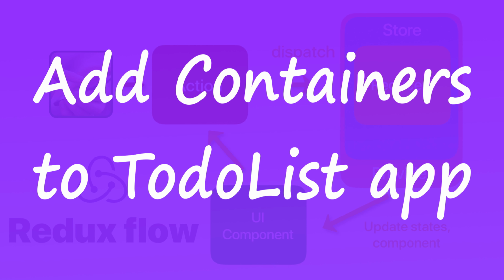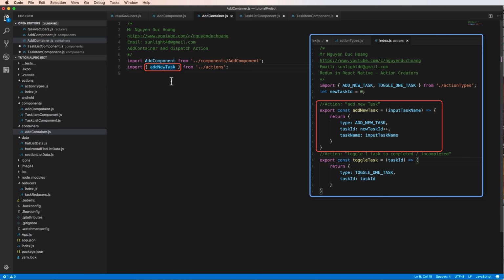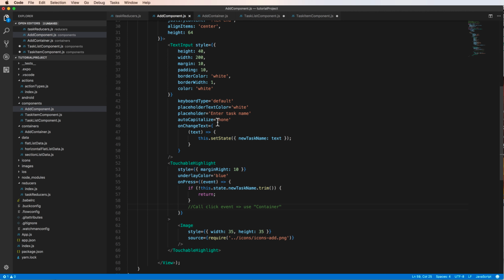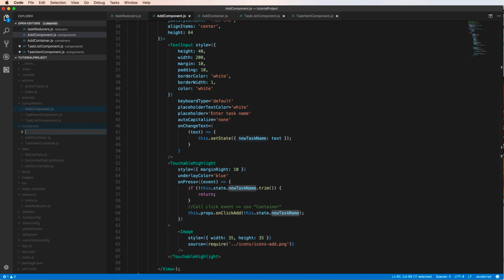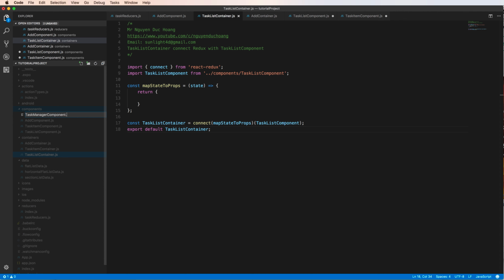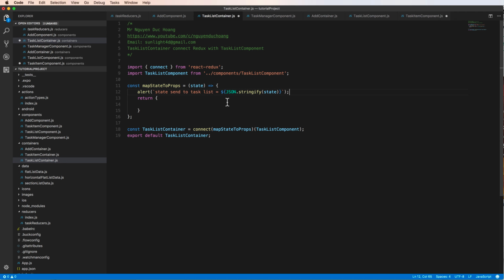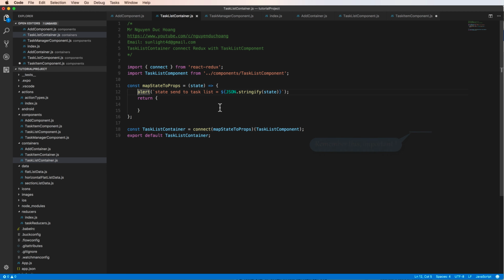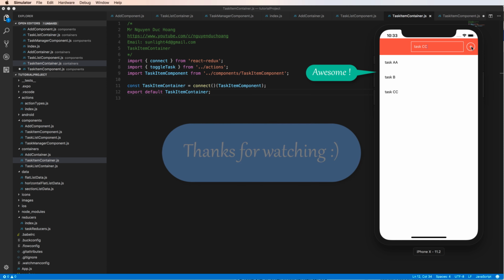Lession 39 Redux in React Native #5 Add containers to the todo list Redux app